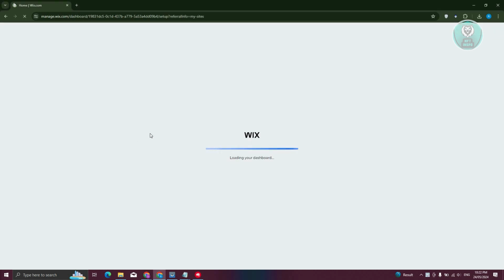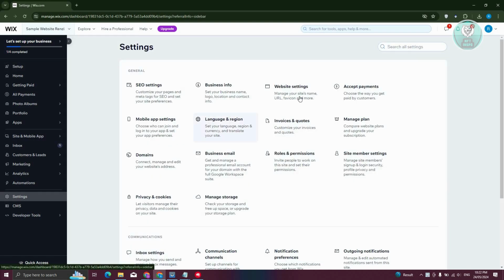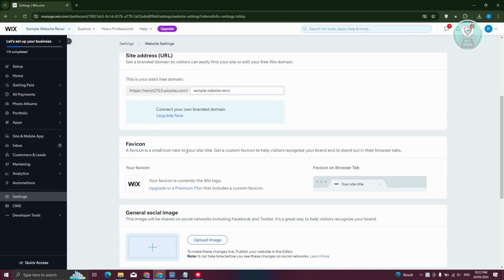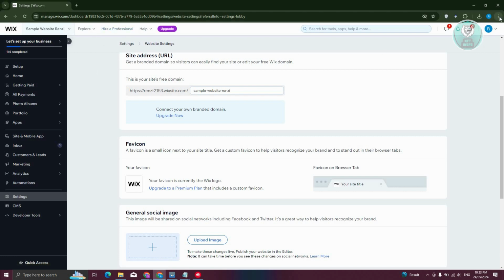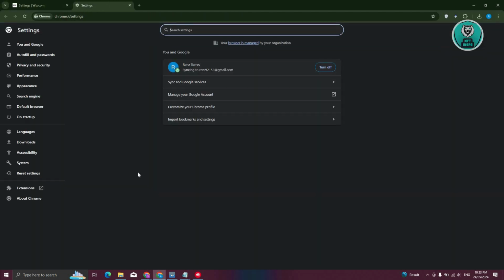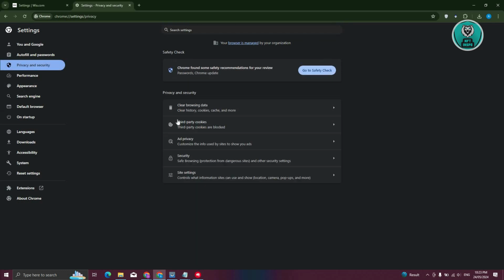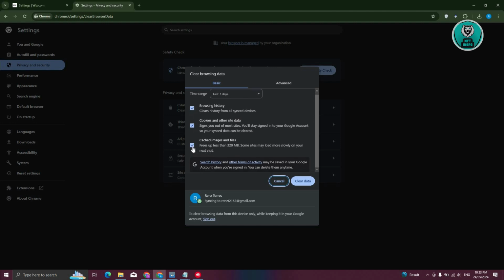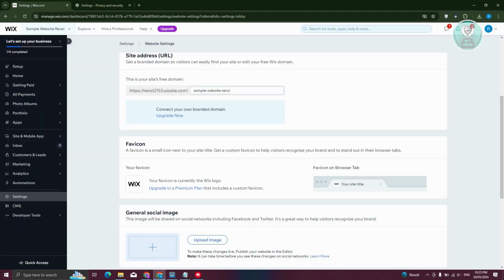How To Fix Favicon Not Showing On WIX Website (2025)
If you want to be able to fix favicon not showing on Wix website, then this video will be perfect for you!